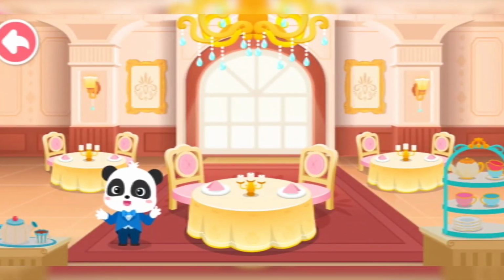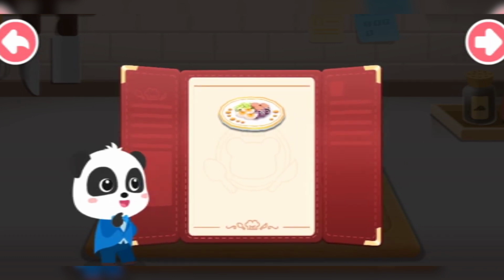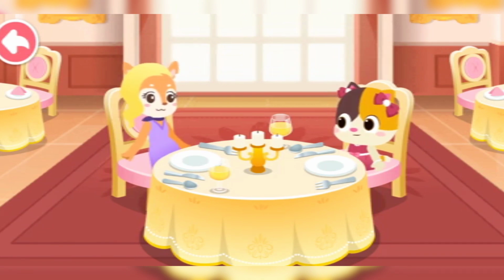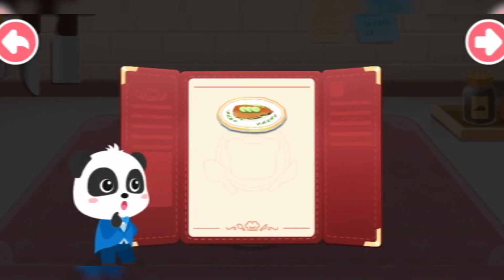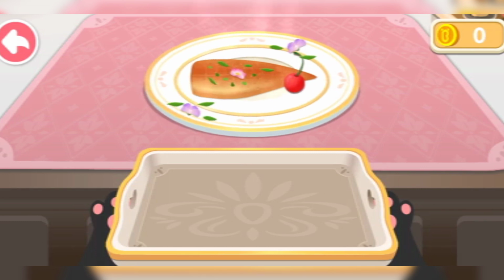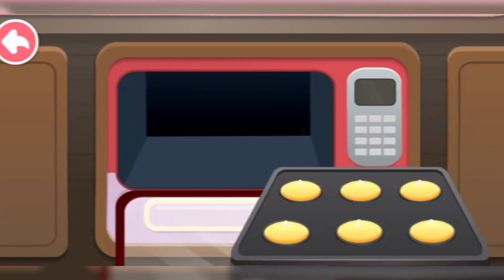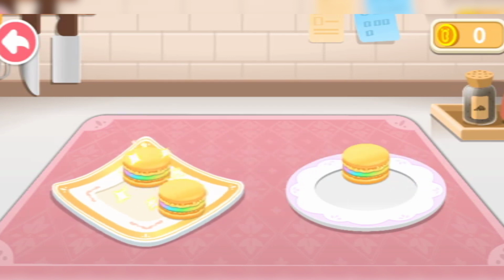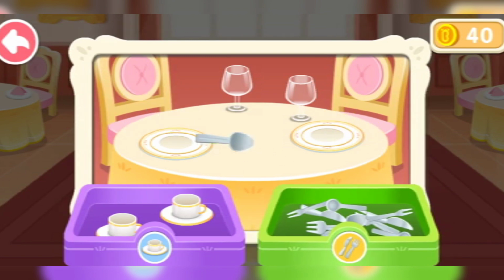Different varieties of food like salad, fish fry and cookies in french restaurant